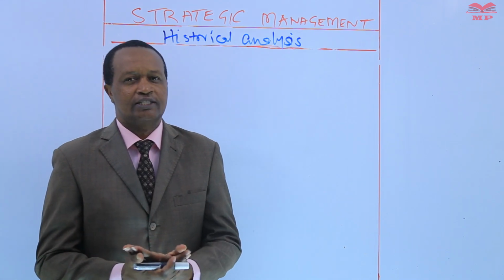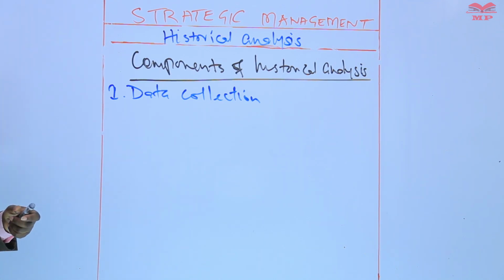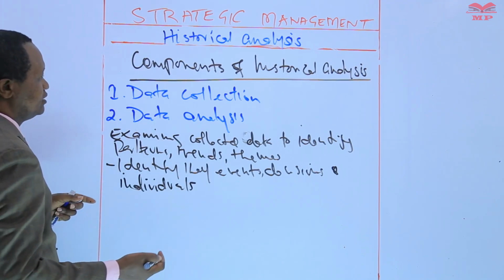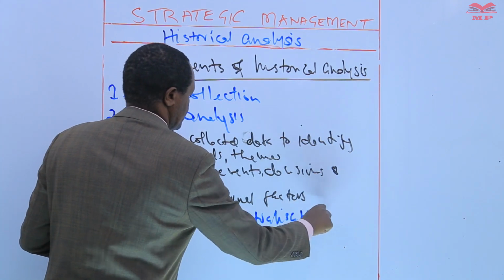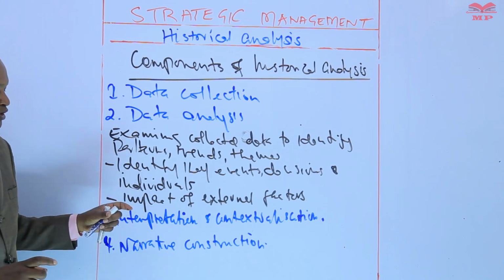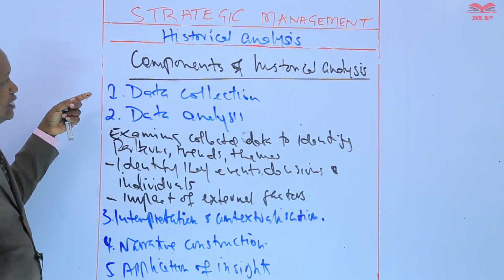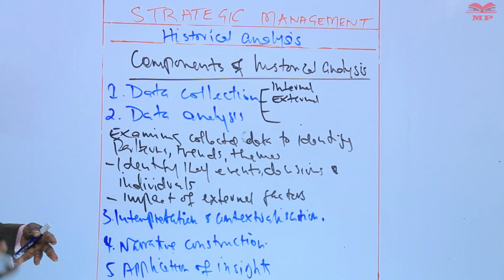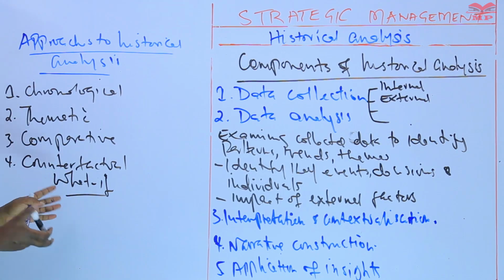Historical Analysis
📊 Historical Analysis – Business & Management Lesson 💼

Learn about historical analysis and how organizations use past performance and trends to inform strategic planning and decision-making.

💡 Key Topics Covered:

Definition of historical analysis

Importance in business strategy and decision-making

Methods of conducting historical analysis: reviewing past financial performance, market trends, and organizational outcomes

Benefits: informed decision-making, risk mitigation, identifying opportunities

Limitations of relying solely on historical data

Real-world examples of historical analysis in business

🎯 Who Should Watch:

High school and college students studying business, management, or strategic planning

Learners aiming to understand how historical insights guide organizational strategy

📘 Learn With Manifested Publishers:
Structured lessons, examples, and exercises designed to help learners excel in business studies and master strategic management concepts.